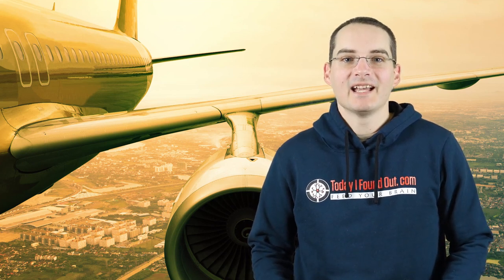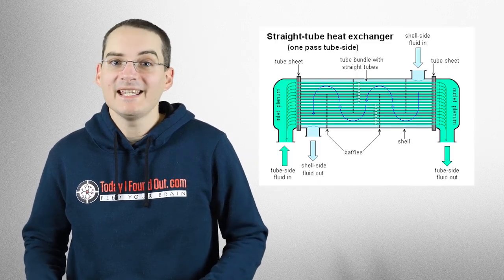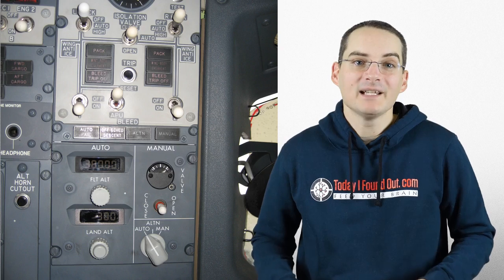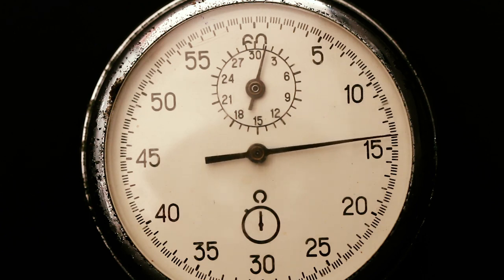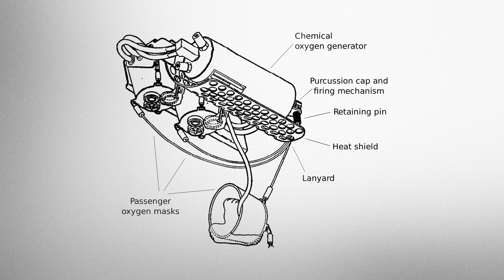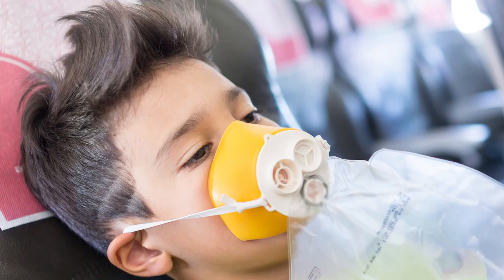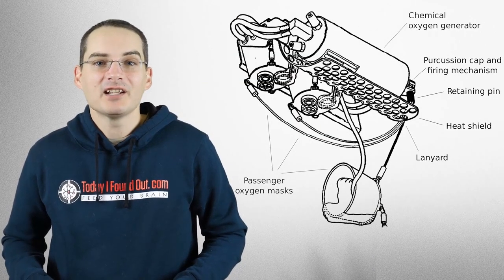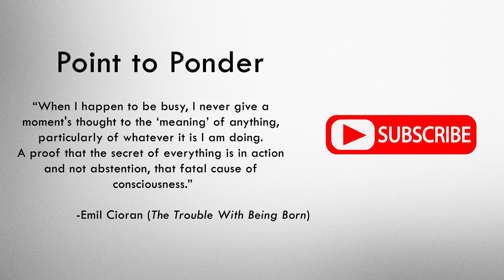How Airplane Oxygen Masks Work Given They Aren’t Hooked to Tanks & How Planes Get Oxygen at Altitude